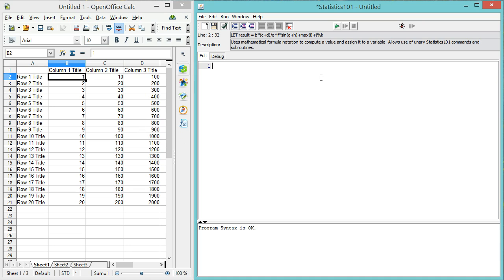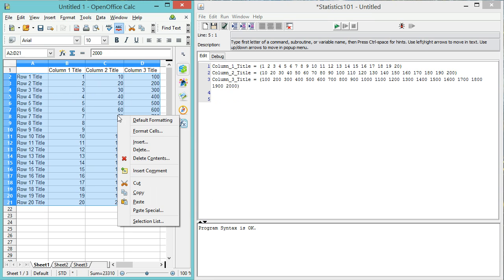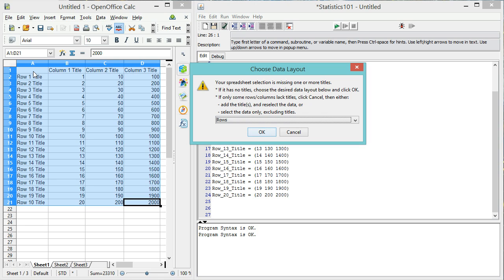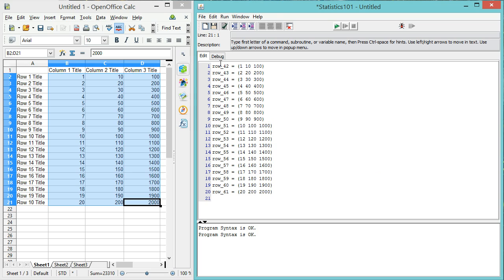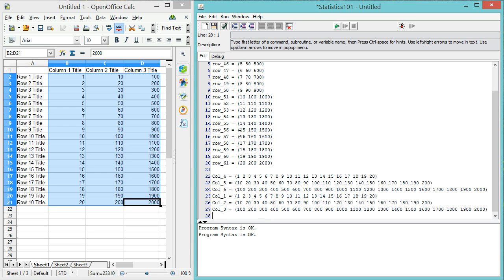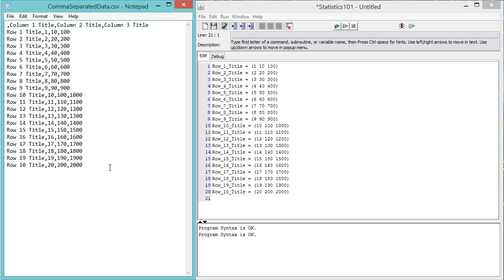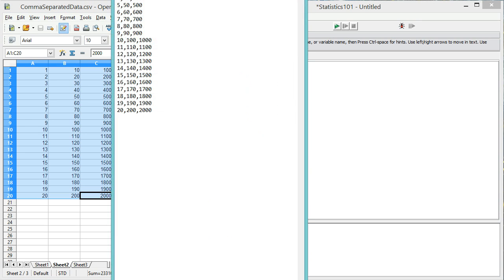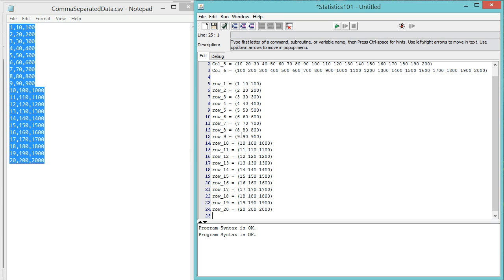Statistics101 Tutorial: How to use "Paste from Spreadsheet" feature.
This tutorial shows how to use the "Paste from Spreadsheet" feature of the Statistics101 program. This feature allows you to copy data from a spreadsheet or a delimited data file and paste it into Statistics101. The data is automatically reformatted into named row or column vectors.

Note: in the video I use the spreadsheet to create a .csv file. Doing so is not necessary; it was only done to quickly produce a .csv file to demonstrate that the "Paste from Spreadsheet" feature will work on delimited text files as well as tables that are copied from a spreadsheet.

If you want to see a written description of this feature, go

The Statistics101 program is an integrated development environment (IDE) for solving probability and statistics problems. It uses techniques of simulation and resampling for that purpose. Students find it useful in understanding statistics and professionals use it to solve problems that don't fit the assumptions of standard formulas.